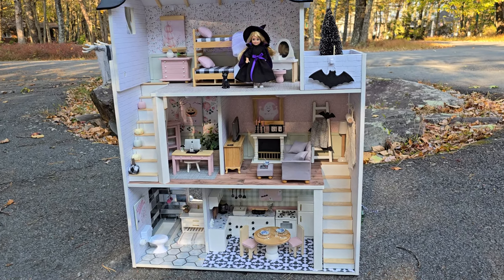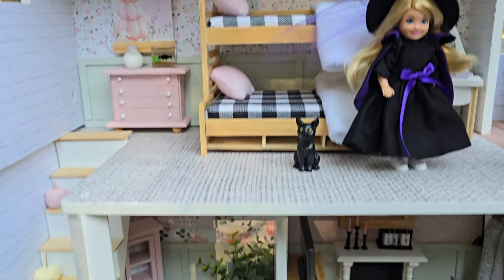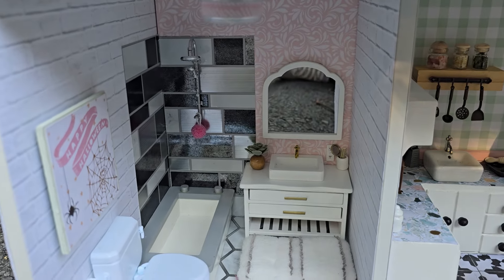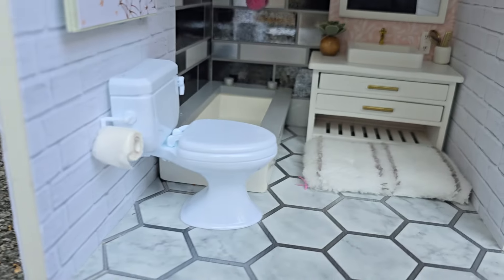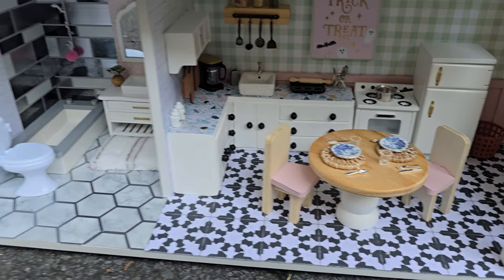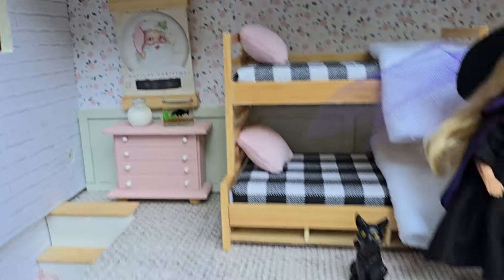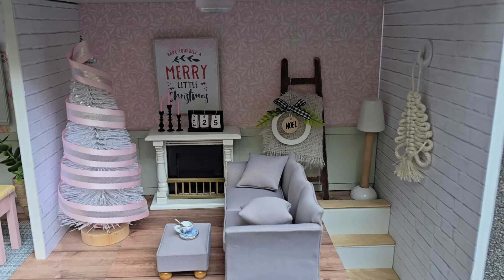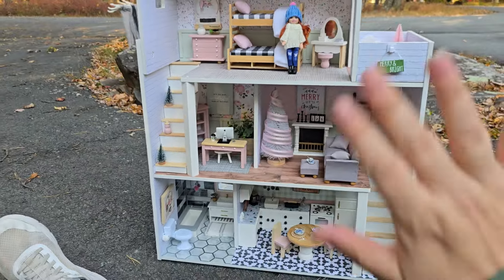Holiday Dollhouse Tour